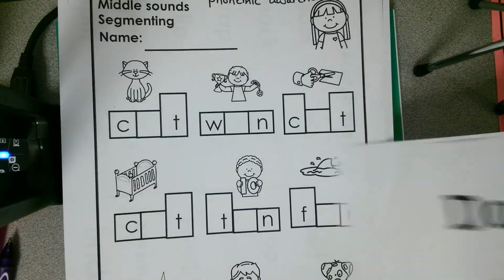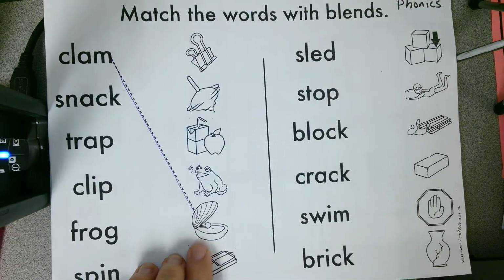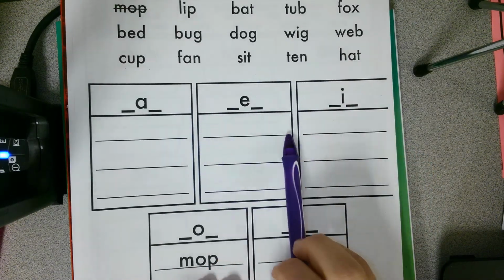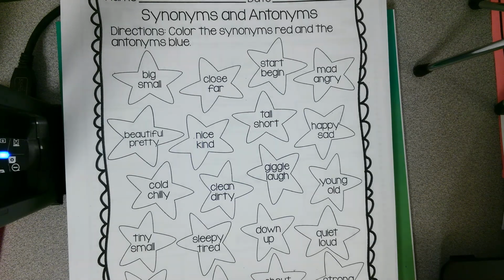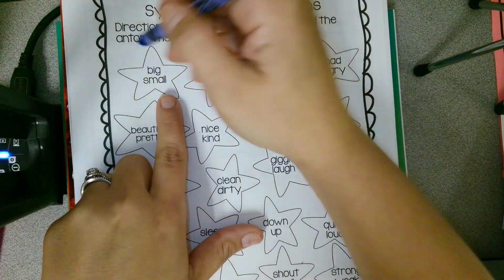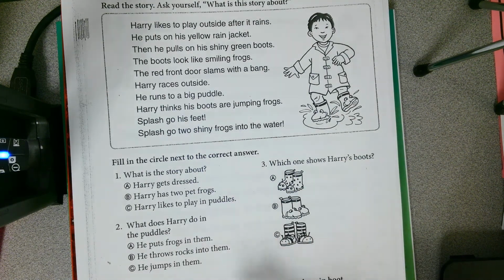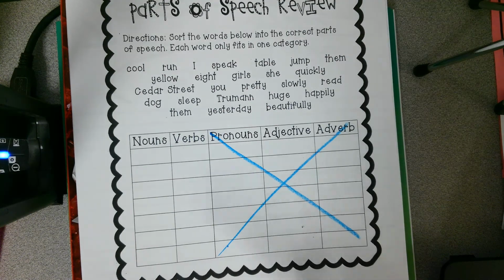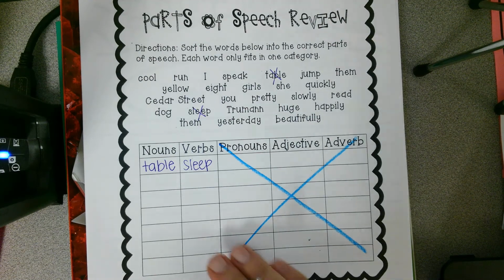1st Grade Day 4